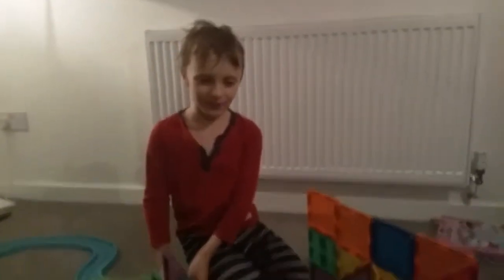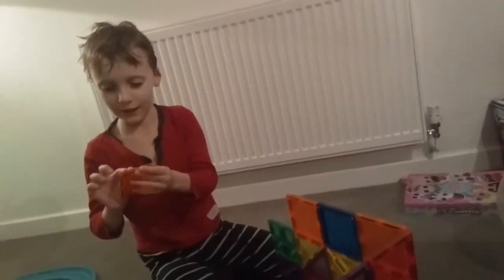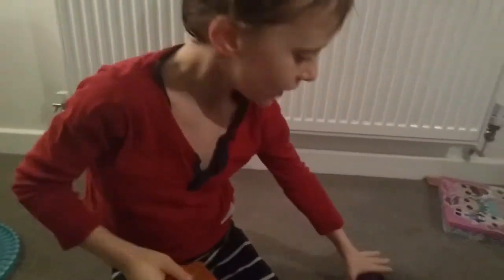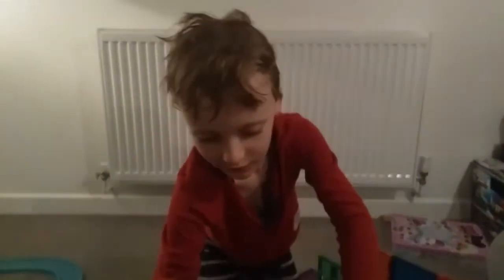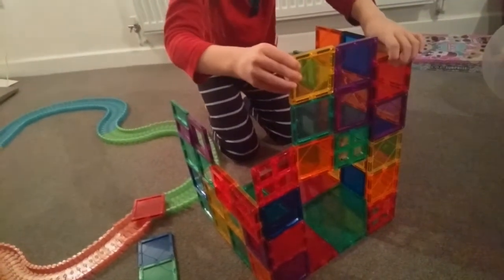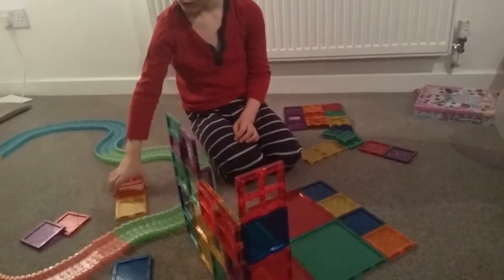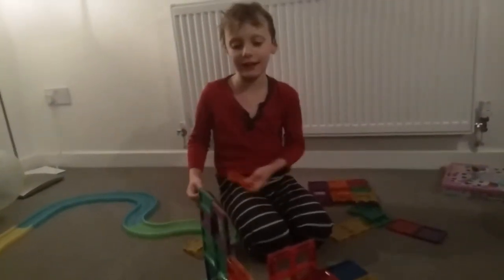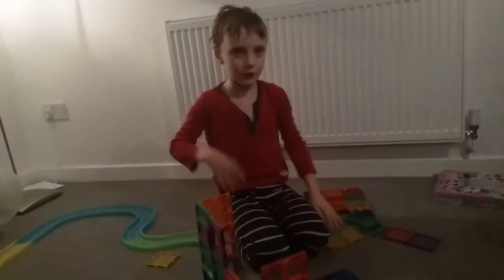Amazing magnetic Building Blocks set- Review by my 7 year old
Magnetic Building Blocks
These are as good (if not better) than lego.   Our kids love playing with them and in seconds make various shapes and mazes.
Sorry about the focus issue at start and my sons quiet voice.